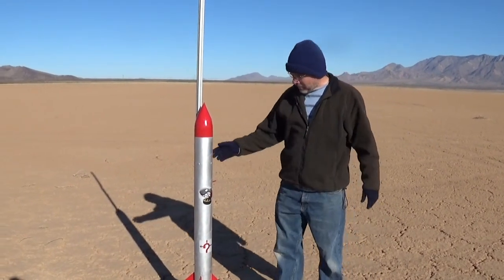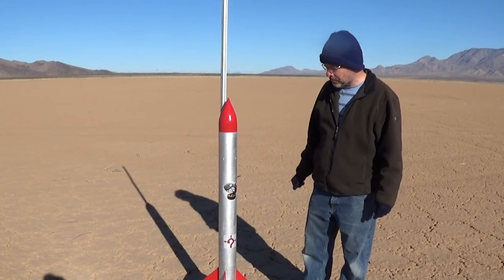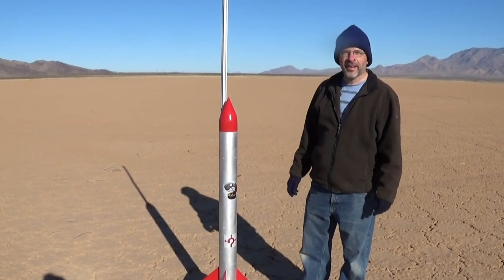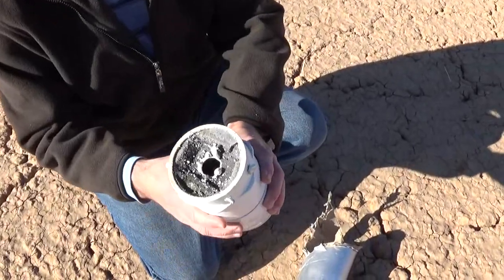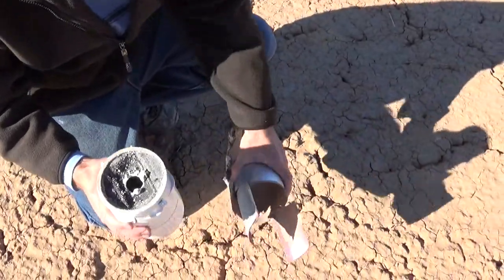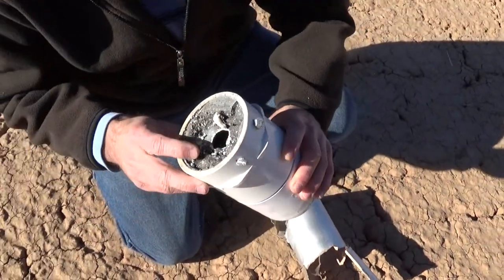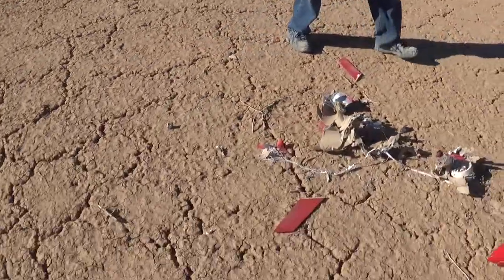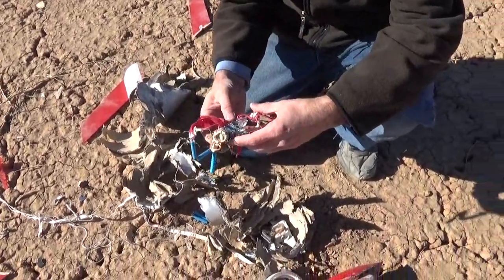Prototype model rocket motor - First test launch of the MOAB.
Our largest prototype model rocket motor.
The launch was a "partial" success and the landing was a complete failure.
The nozzle was damaged during the burn. This caused the burn time to be significantly less than previous ground tests. Due to the short burn time, the timer controlling the parachute ejection did not eject the parachute until just before the rocket hit the ground. It was a really nice rocket though. Hopefully some more ground tests will work out the problems and we can try again. If this becomes successful, I will post a launch video and a how-to video for making the motor.